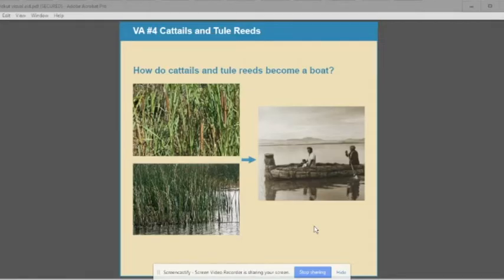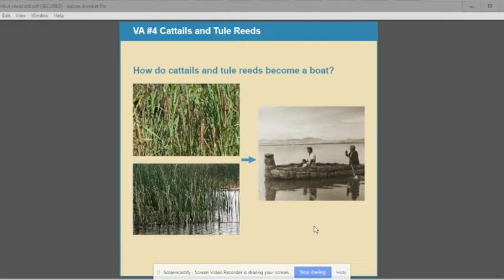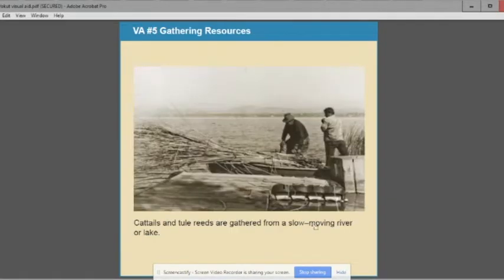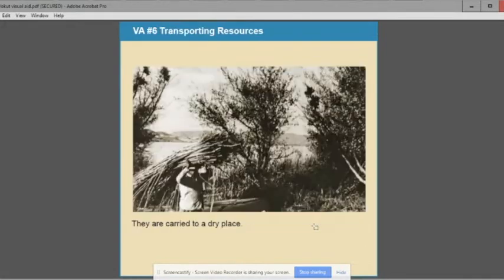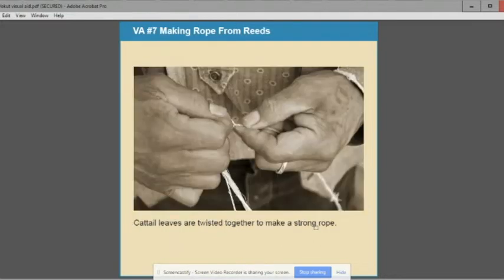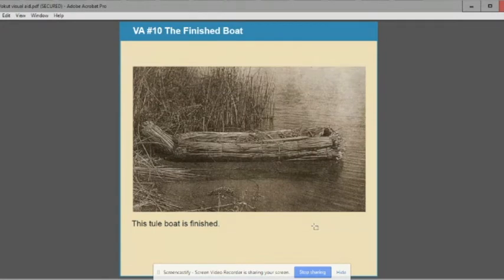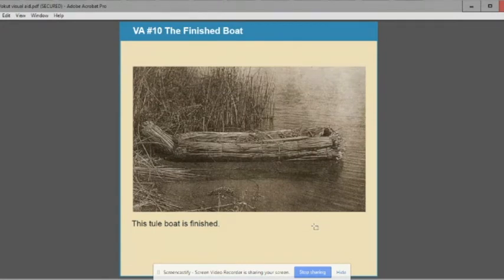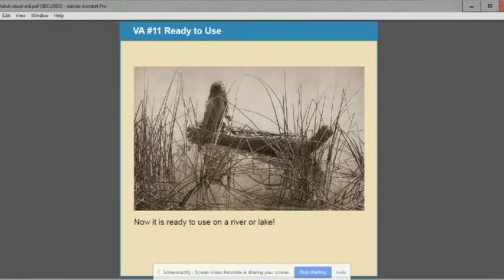Yokut Tule Boat